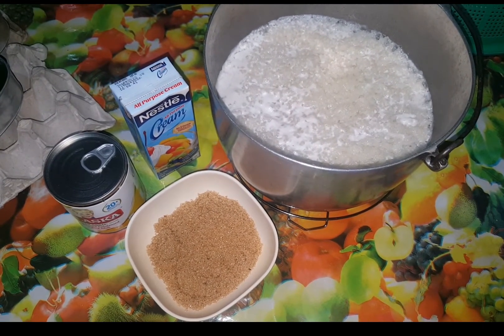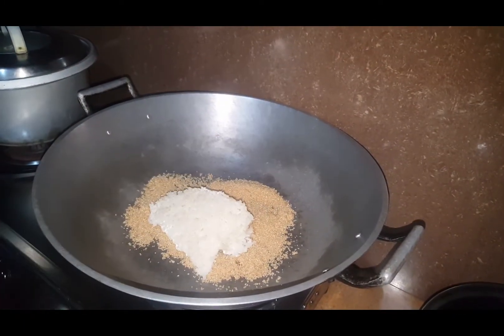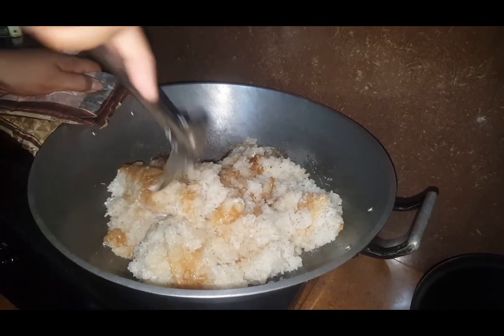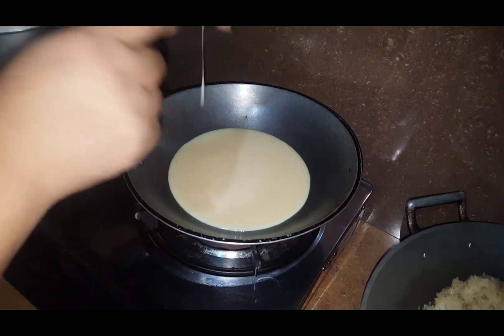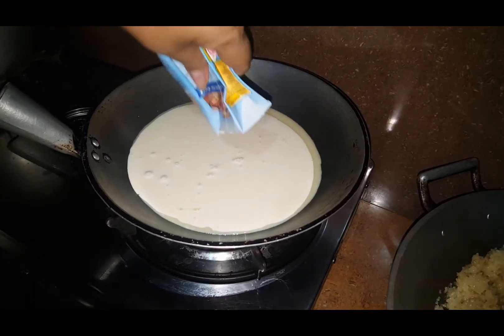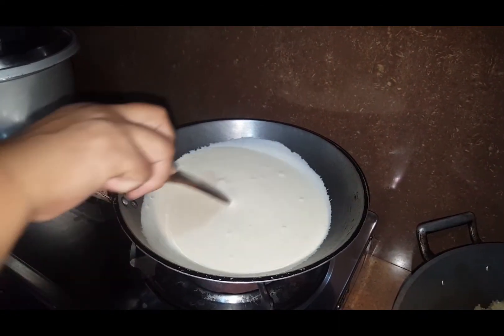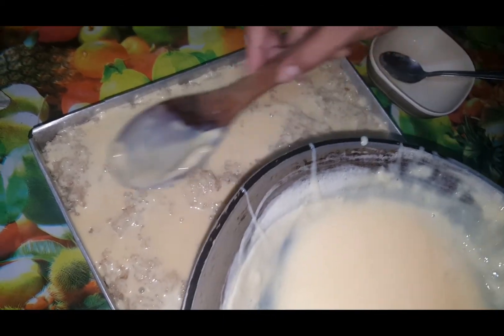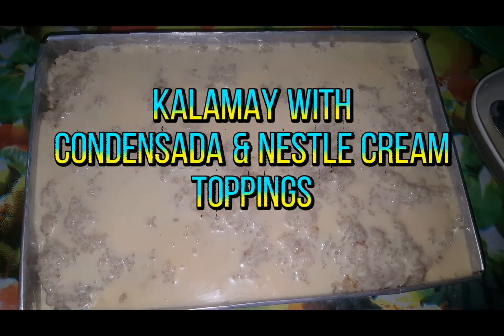MY HOMEMADE KALAMAY WITH CONDENSADA AND NESTLE CREAM TOPPINGS || kalamay mommy j's kusina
Hi guys halina't try and tikman ang aking homemade kalamay with condensada and nestle cream toppings mas masarap kung may latik.